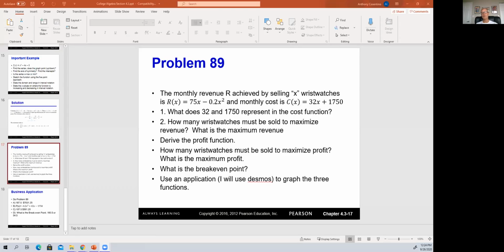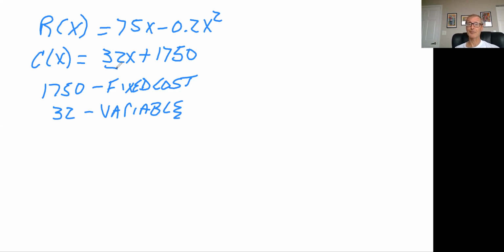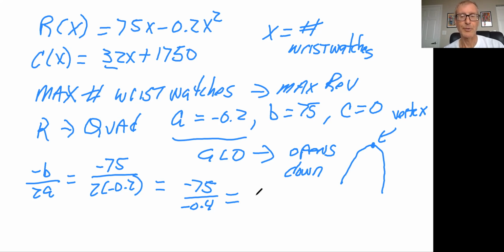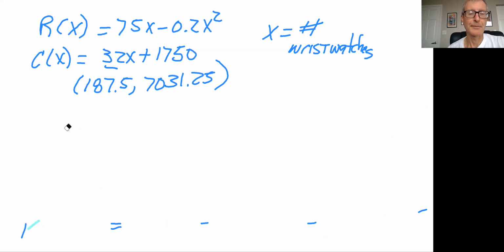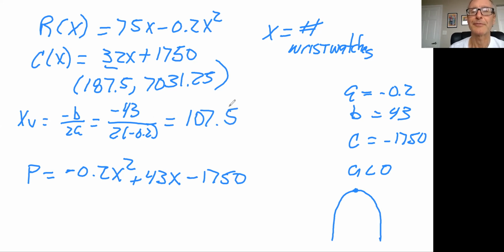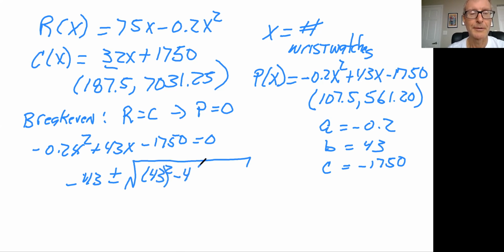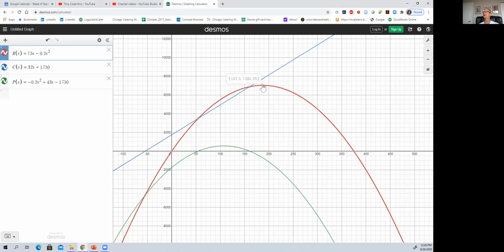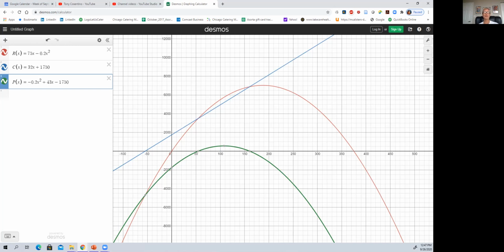College Algebra Section 4 3 Modeling business using quadratics